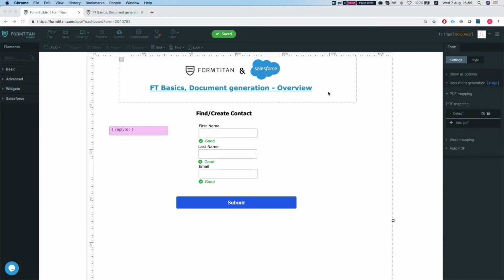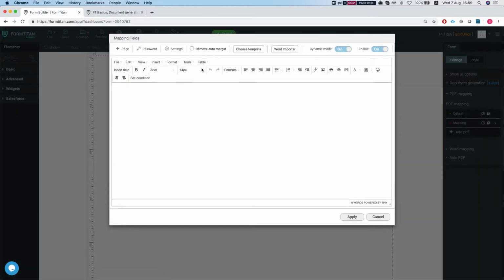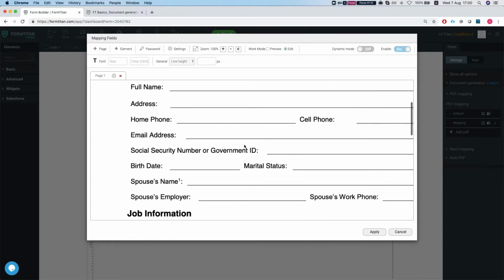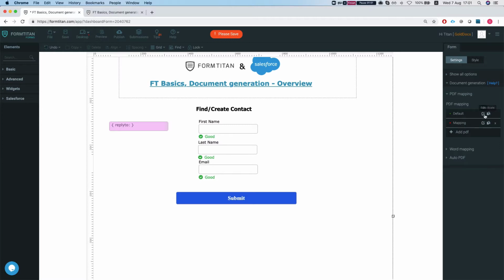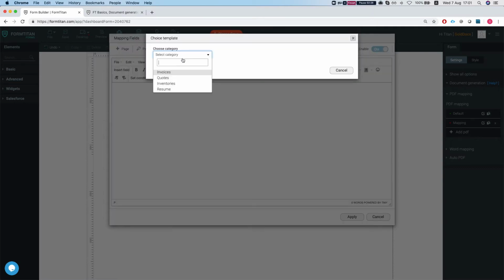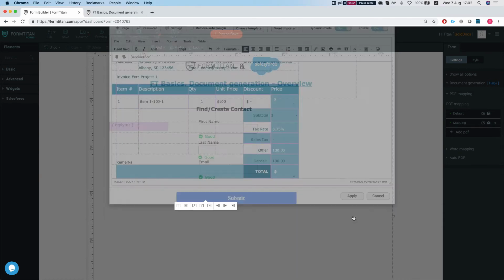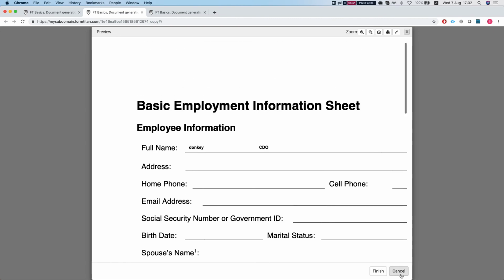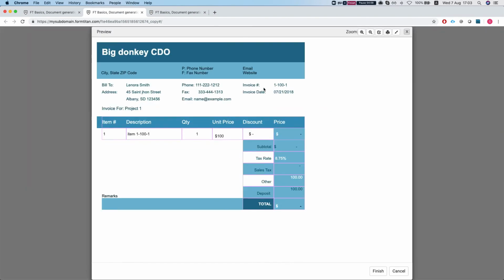Form Settings- Document Generation- PDF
Learn how to work with our document generation -PDF engine.
Read and write to and from Salesforce.
Including interactive fields, signature, and conditional logic.